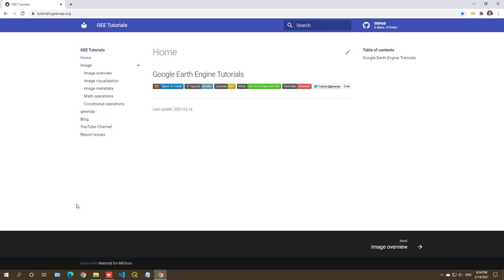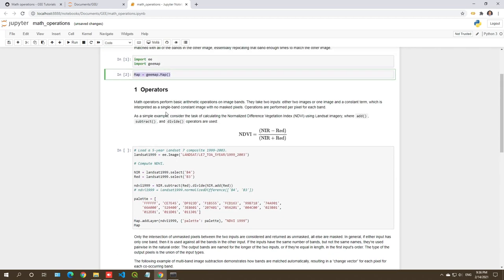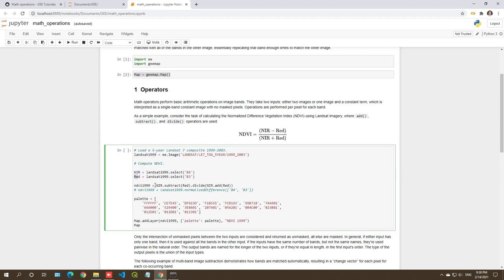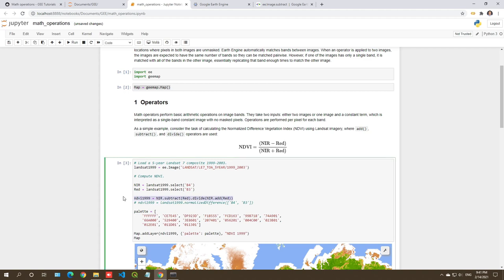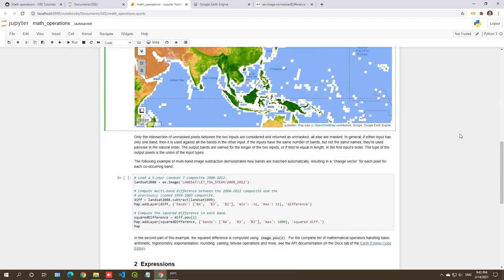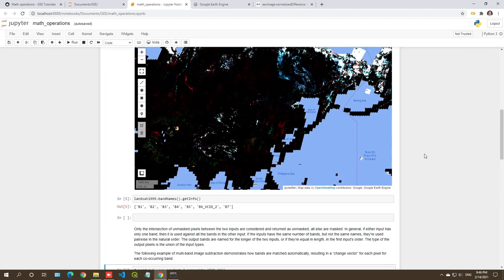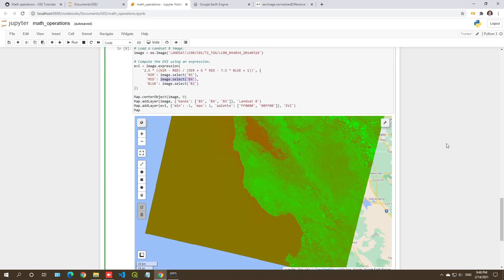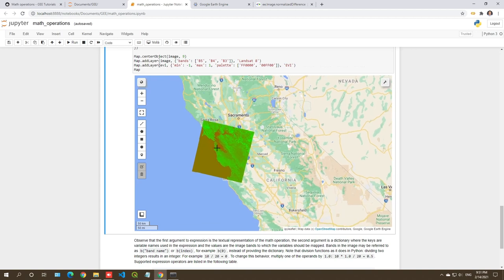GEE Lesson 7 - Earth Engine Image Mathematical Operations